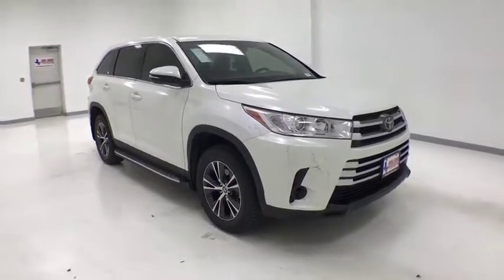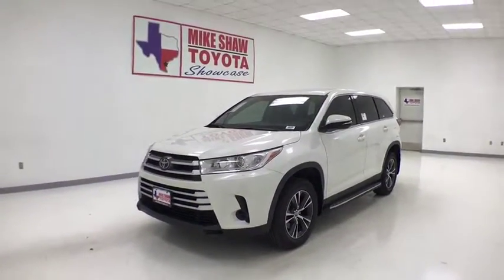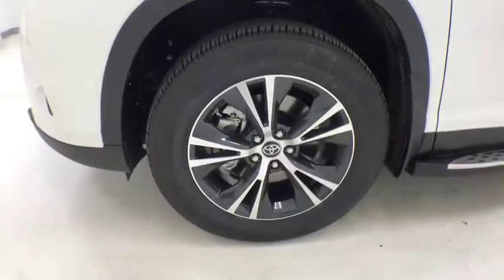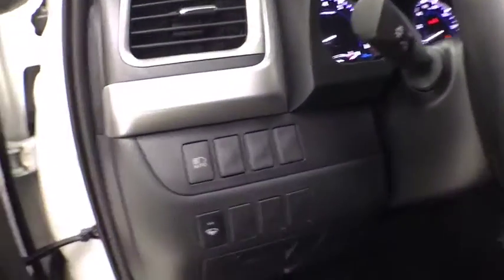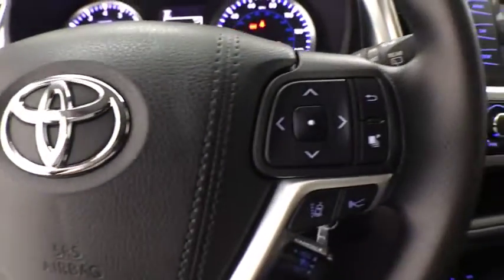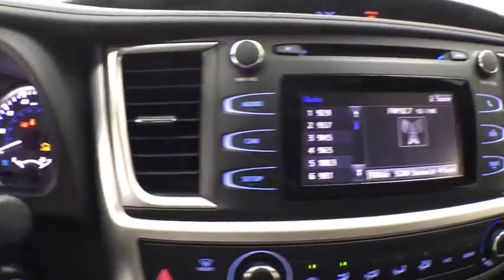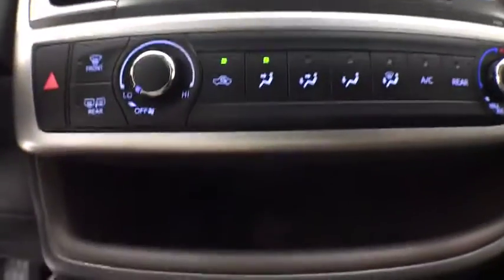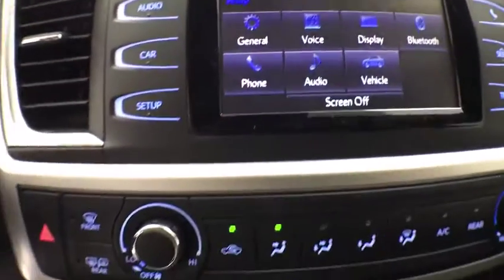2019 Toyota Highlander Corpus Christi, Portland, Victoria, Kingsville, San Antonio, TX 307684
Blizzard Pearl N 2019 Toyota Highlander available in Corpus Christi, Texas at Mike Shaw Toyota. Servicing the Portland, Victoria, Kingsville, San Antonio, TX area.